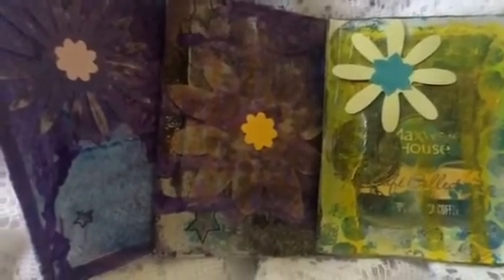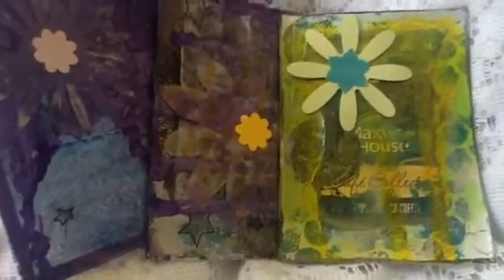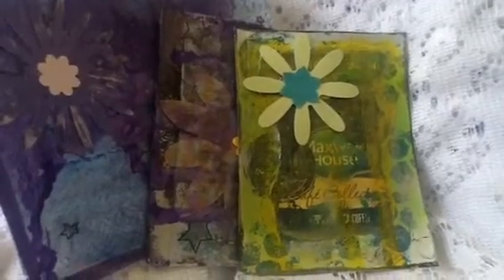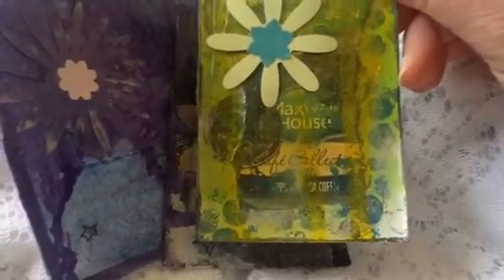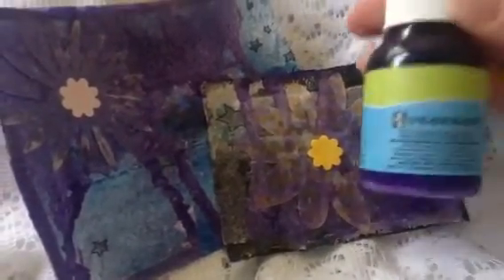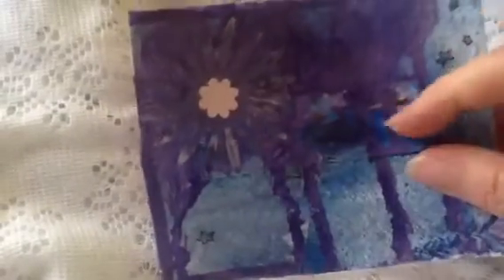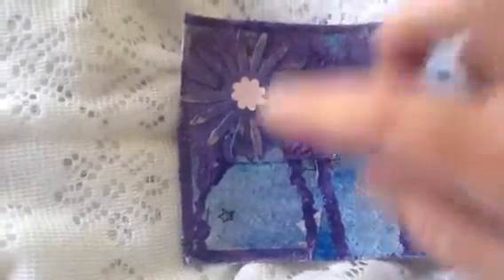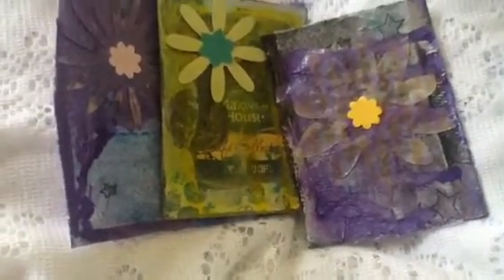Recycled Packaging ICAD's: Days 48, 49 & 50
Eleven days to go till the end of ICAD 2014, woohoo!  Enjoy!